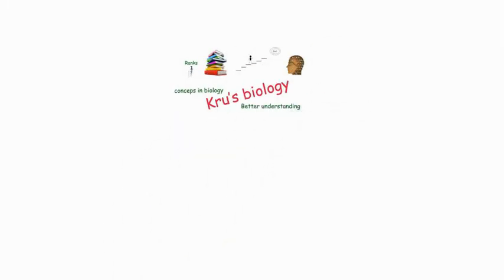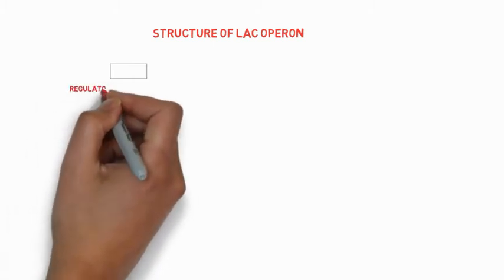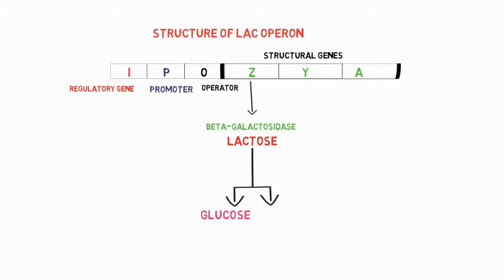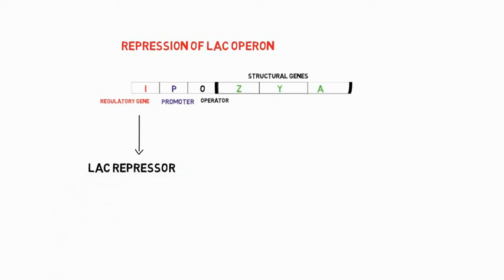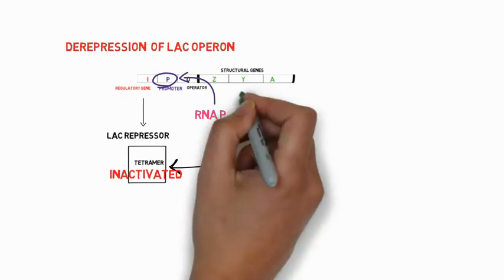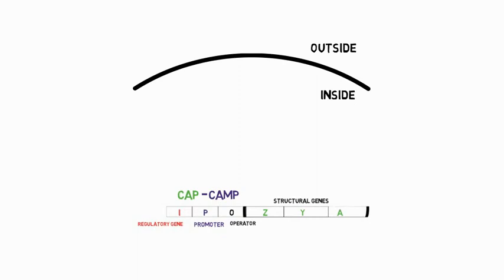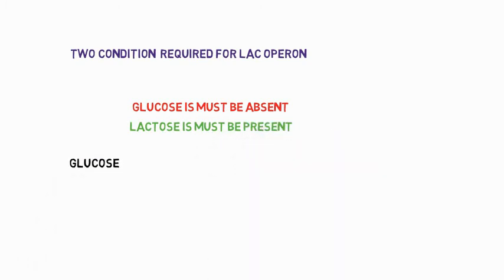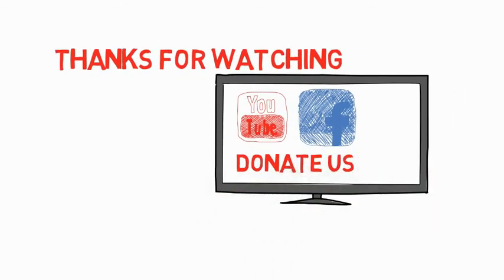Lac operon -gene regulation in prokaryotes : Molecular basis of inheritance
The lac operon (lactose operon) is an operon required for the transport and metabolism of lactose in Escherichia coli.

Gene regulation of the lac operon was the first genetic regulatory mechanism to be understood clearly, so it is one of the  example of prokaryotic gene regulation.

Topics covered in this video is given below.

Overview
Structure of Lac operon
Regulation of Lac operon

It contains promoter, operator, structural genes.

Promoter is the site where RNA Polymerase has to bind.
Operator is the site where repressor protein has to bind.
Three structural genes LacZ, followed by LacY, LacA that has specific roles in the operon.
LacZ encodes an enzyme called beta-galactosidase that splits lactose into
Glucose and galactose.
LacY encodes an lactose permease which is responsible for transport lactose into cell.
LacA encodes for transacetylase. Role and Mechanism of action is not clear in lactose breakdown.